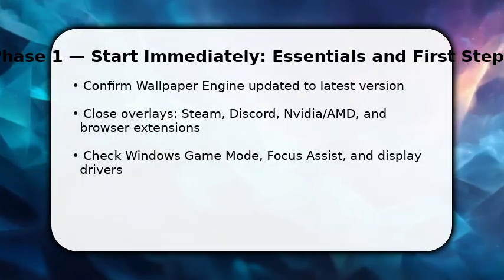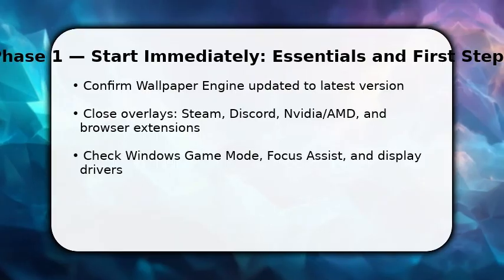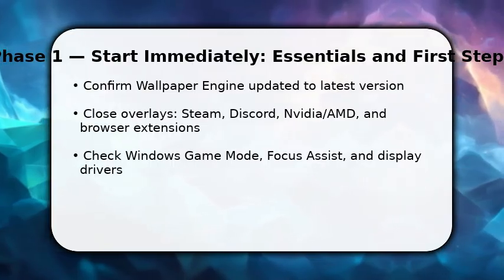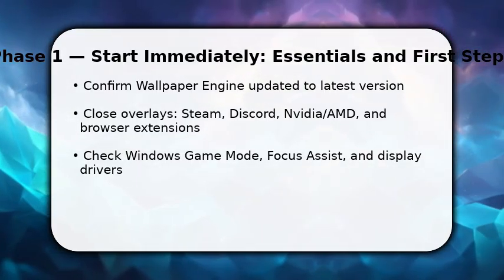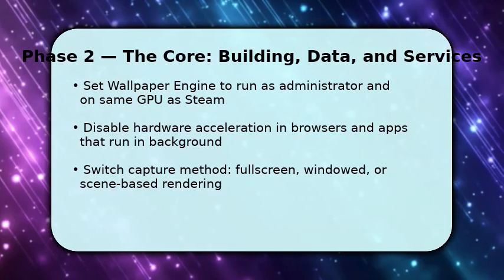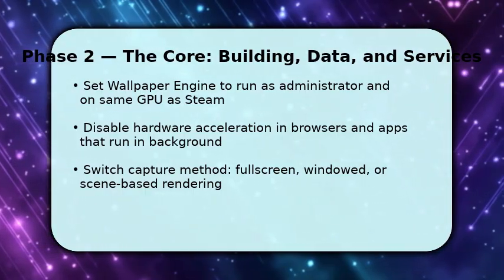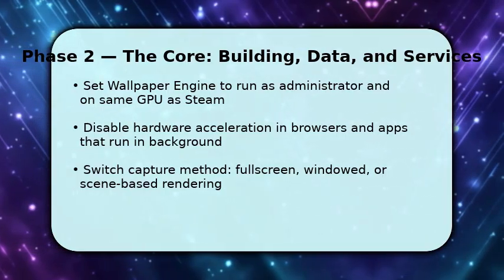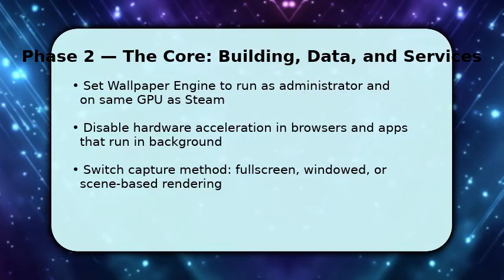How to Fix Wallpaper Engine Black Screen (updated)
How to Fix Wallpaper Engine Black Screen (updated) | 🔒 Surfshark VPN Deal — Stay private and secure. $1.99/mo + 3 Months Free ▸

Explore solutions for the 'wallpaper engine black screen' issue on your device. This video provides step-bythy fixes, troubleshooting tips and expert advice to get back to enjoying wallpapers without any glitches.

fix wallpaper engine, black screen fix, troubleshoot wallpaper blackout, wallpaper issue resolution, device display problem with wallpaper, restore normal wallpaper functioning, how to solve wallpaper freeze-up, improve device's wallpaper performance, resolve wallpapers engine glitches, fix screen displaying only the background